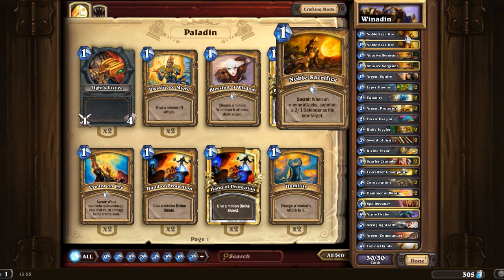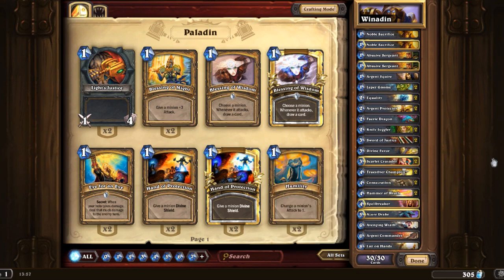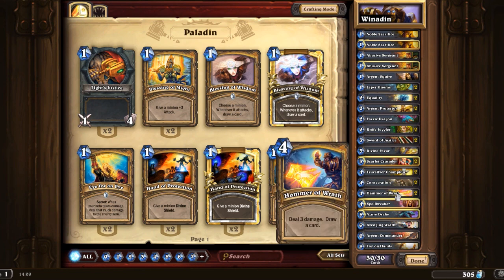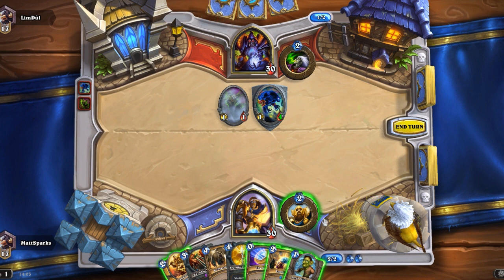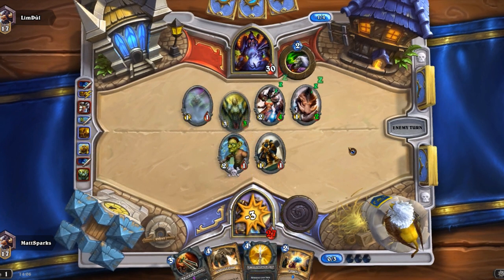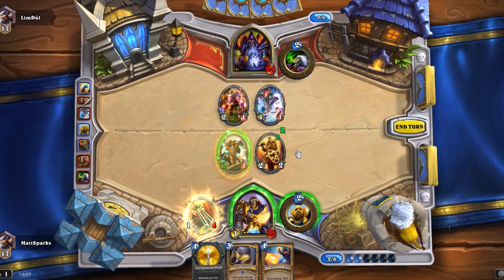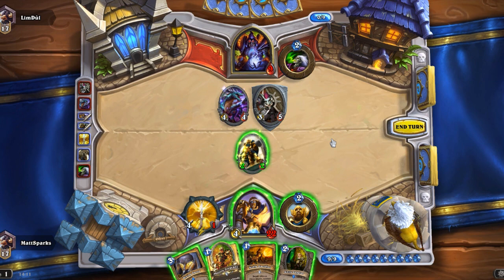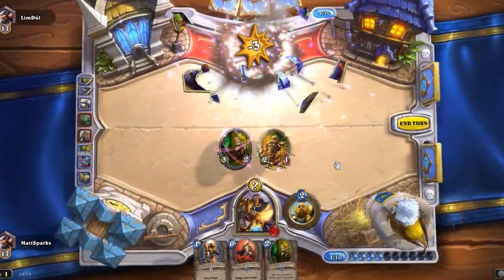Big Deck Playa! Hearthstone - Winadin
This week we take a look at a strong Paladin deck!